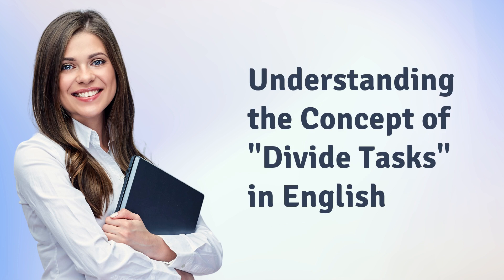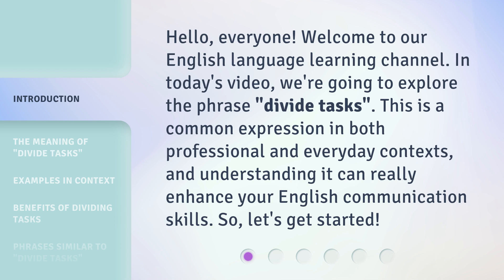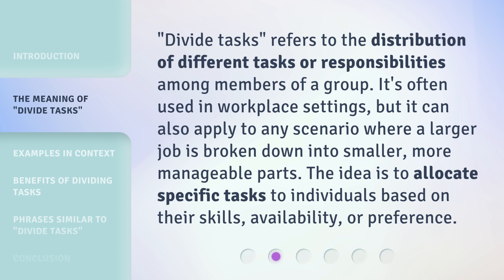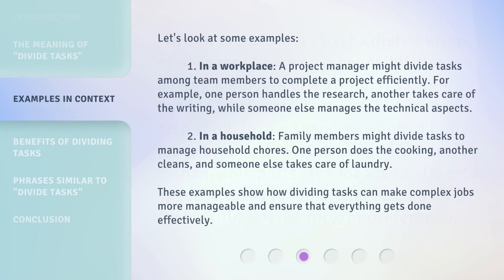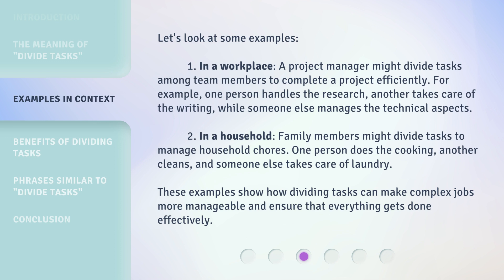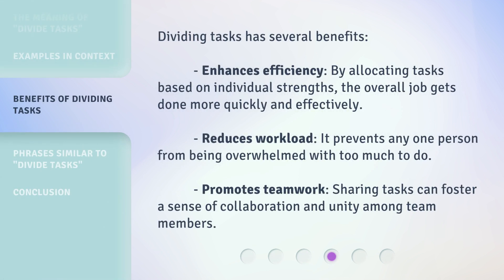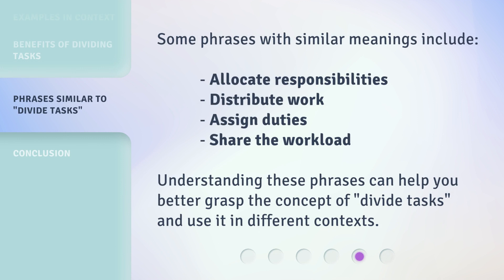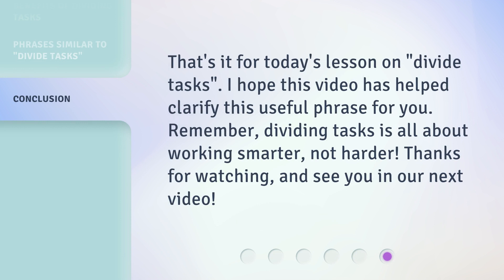Understanding the Concept of "Divide Tasks" in English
Mastering the Art of Task Division in English • Unlock the secrets of effective task division in English and enhance your productivity. Learn practical strategies and techniques to allocate and delegate tasks efficiently for optimal results.

00:00 • Introduction - Understanding the Concept of "Divide Tasks" in English
00:32 • The Meaning of "Divide Tasks"
01:00 • Examples in Context
01:44 • Benefits of Dividing Tasks
02:12 • Phrases Similar to "Divide Tasks"